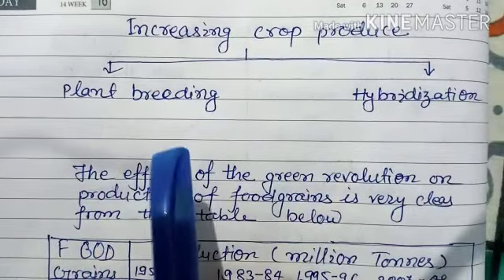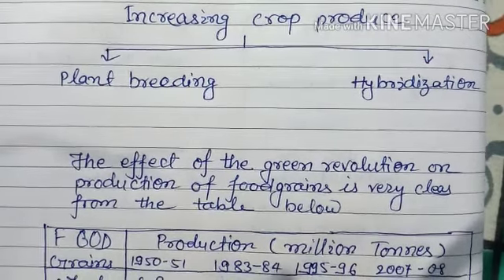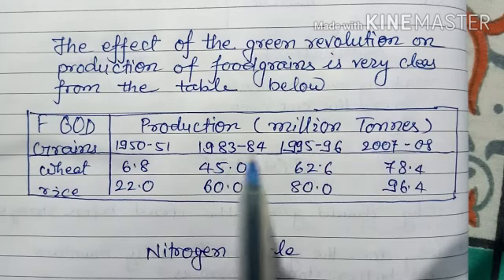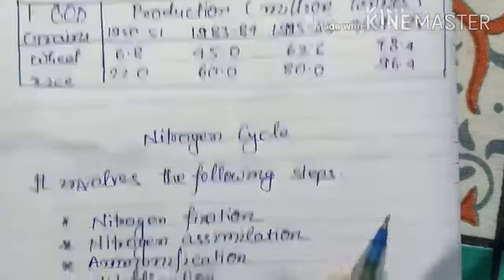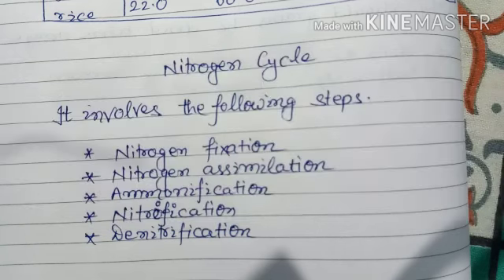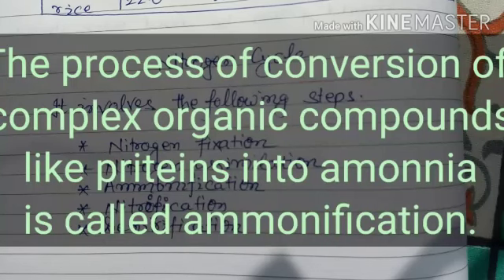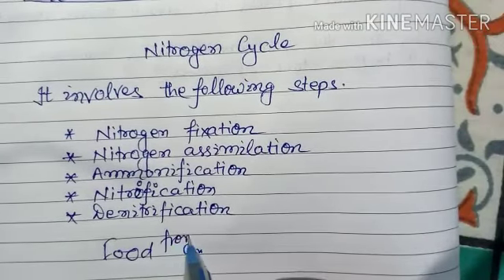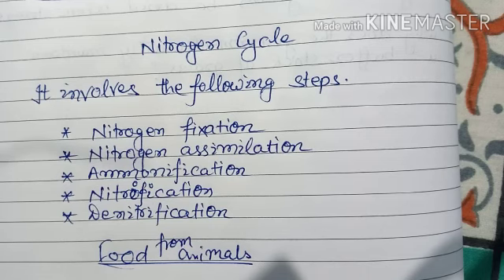Science VIII Chat-1 Part-07